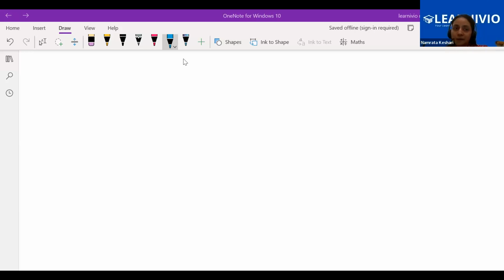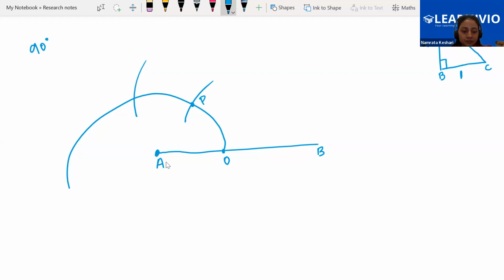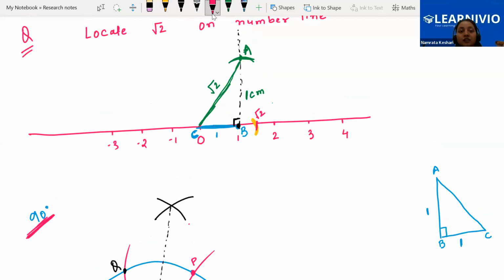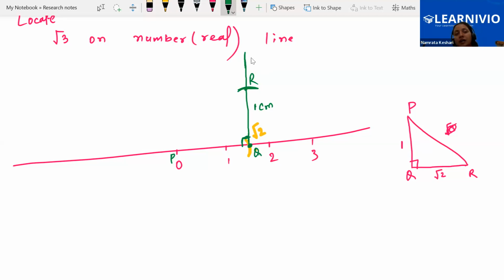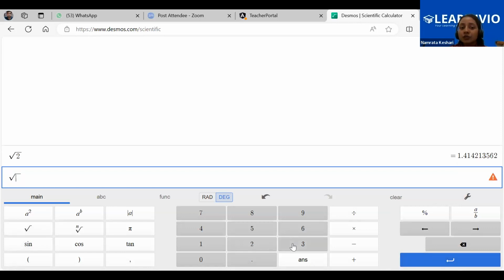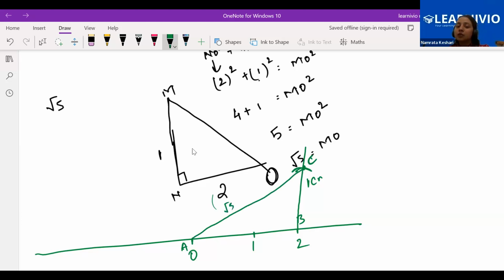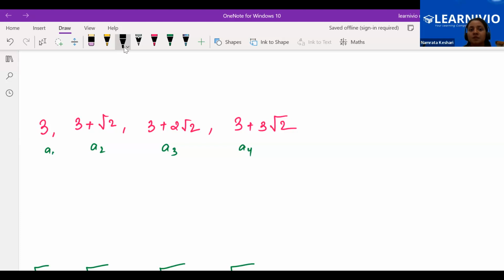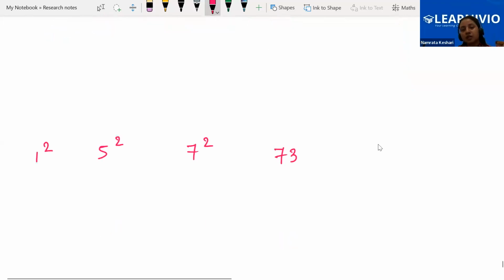Learnivio | Maths Lect 9th CBSE M2 11-06-2024